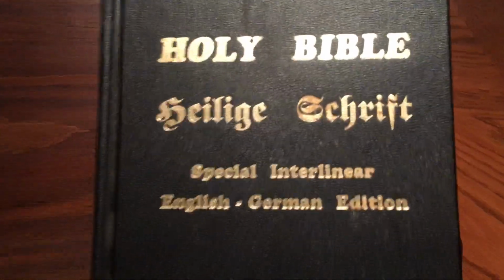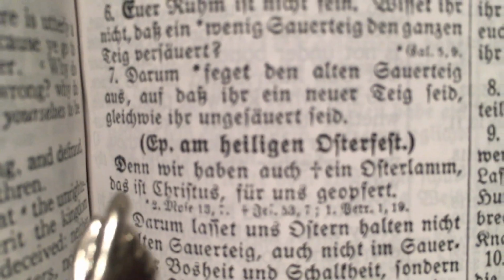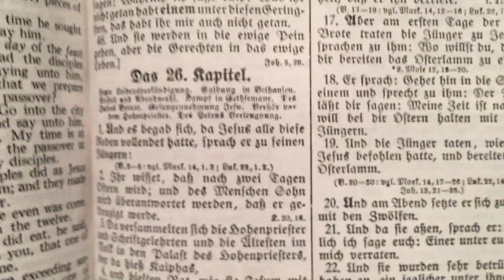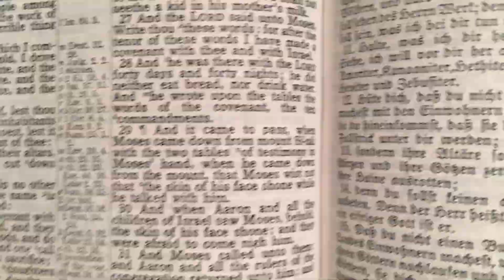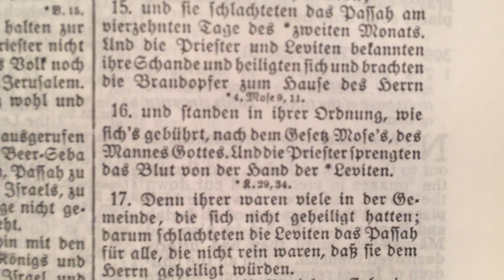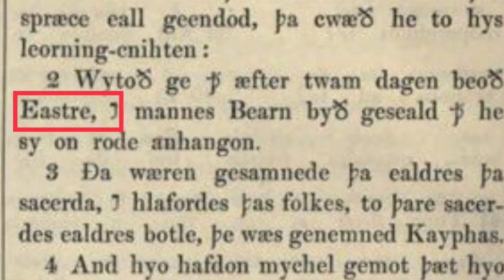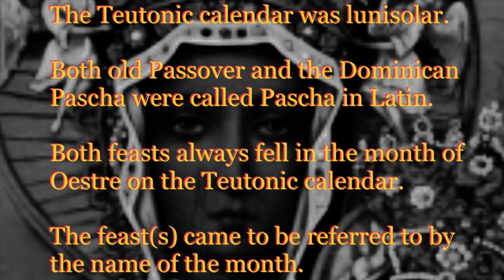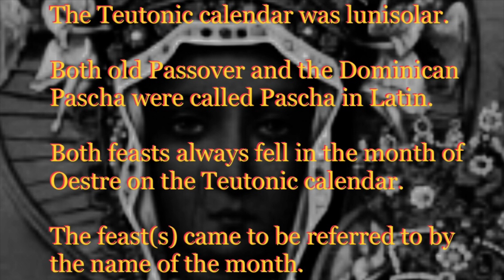More On Easter In Biblical Translation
Brief historical notes on the background of the KJV reading for Acts 12:4, and Martin Luther’s more prolific use of “Ostern” in his translation.

The Anglo-Saxon and Northumbrian versions of the Gospel of Matthew can be found here: